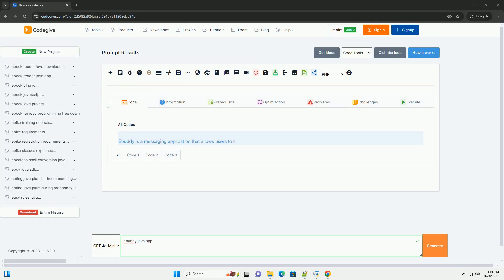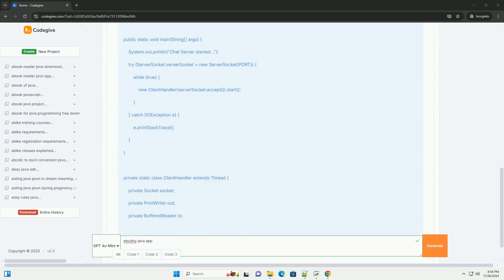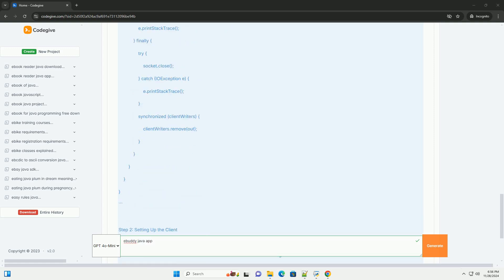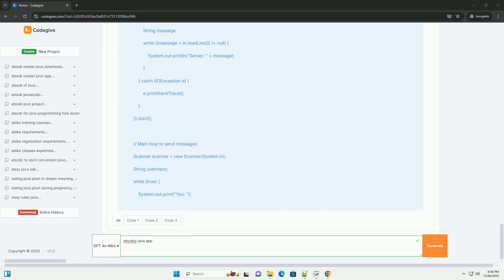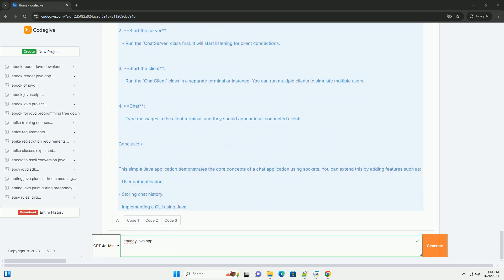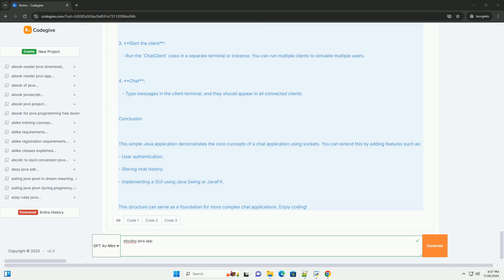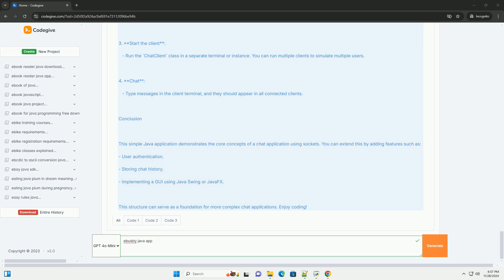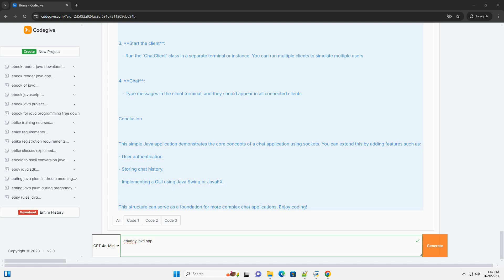ebuddy java app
ebuddy is a messaging application that allows users to chat with their friends across various platforms. although it is not a widely recognized open-source project, we can create a simple java application that mimics a basic chat functionality, which you might find in a chat application like ebuddy. this tutorial will guide you on how to create a simple chat application using java with sockets for networking.

 overview
we'll create a simple client-server application:
- **server**: listens for incoming connections and relays messages between clients.
- **client**: connects to the server and sends/receives messages.

 prerequisites
- basic knowledge of java programming.
- an ide (like intellij idea or eclipse) or any text editor.
- java development kit (jdk) installed.

 step 1: setting up the server

1. **create the server class** that will handle client connections and message broadcasting.

 step 2: setting up the client

2. **create the client class** that can connect to the server and send messages.

 step 3: running the application

1. **compile the server and client**:
   - ensure both classes are in the same package or directory.
   - use `javac chatserver.java` and `javac chatclient.java` to compile.

2. **start the server**:
   - run the `chatserver` class first. it will start listening for client connections.

3. **start the client**:
   - run the `chatclient` class in a separate terminal or instance. you can run multiple clients to simulate multiple users.

4. **chat**:
   - type messages in the client terminal, and they should appear in all connected clients.

 conclusion

this simple java application demonstrates the core concepts of a chat application using sockets. you can extend this by adding features such as:
- user authentication.
- storing chat history.
- implementing a gui using java swing or javafx.

this structure can serve as a foundation for more complex chat applications. enjoy coding!

java app
java append to array
java apple taste
java append
java append to file
java apple benefits
java append to string
java applet
java application launch failed
java apple
what is ejb container in java
ebuddy java
java wait notify example
ebuddy java download
what is ejb in java with example